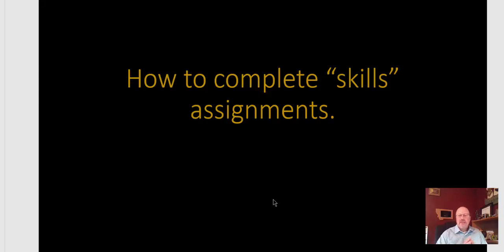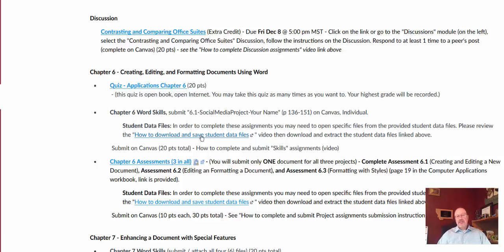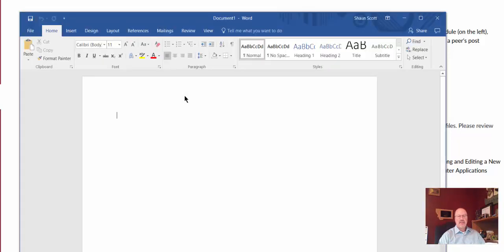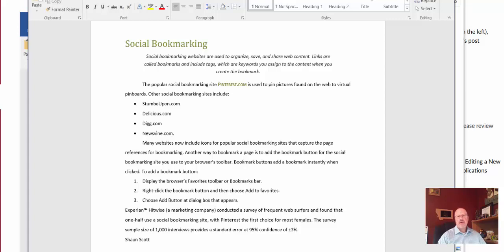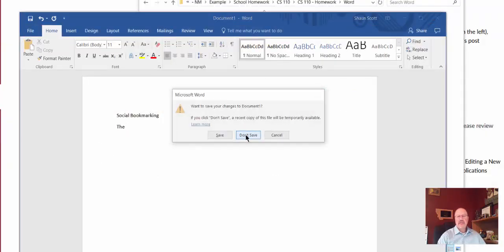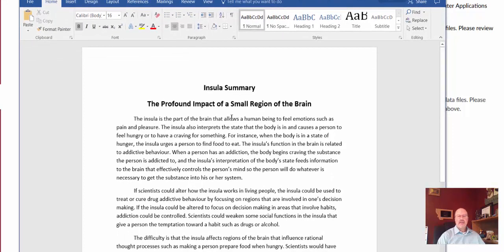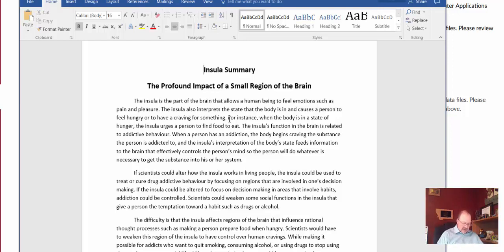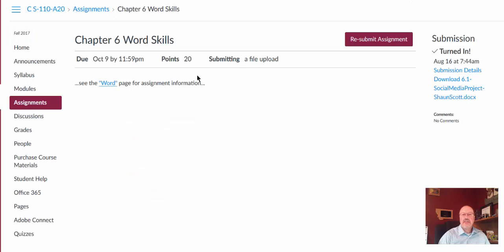NMSUA Completing and submitting the skills assignments